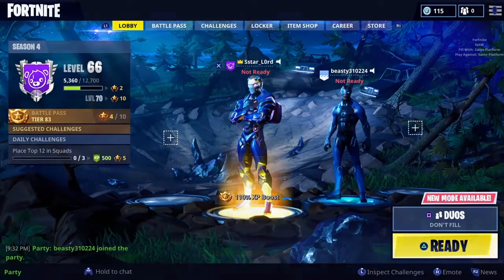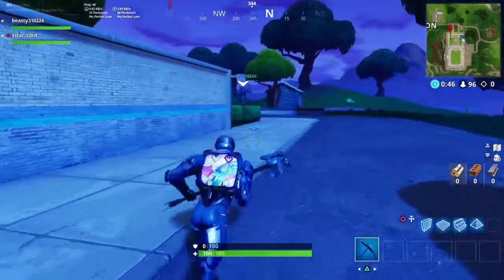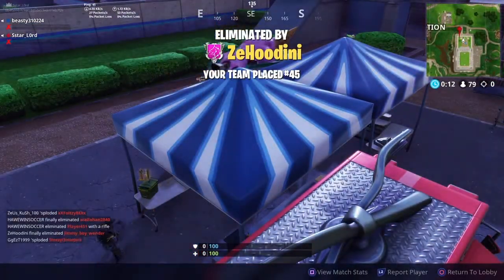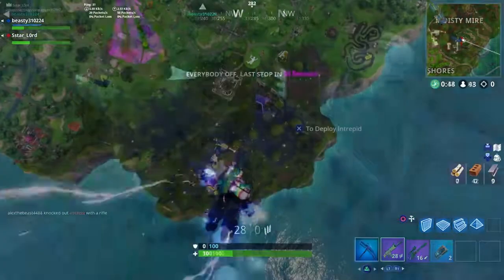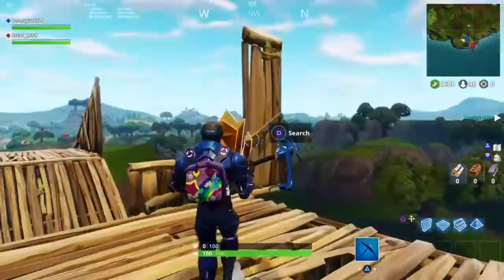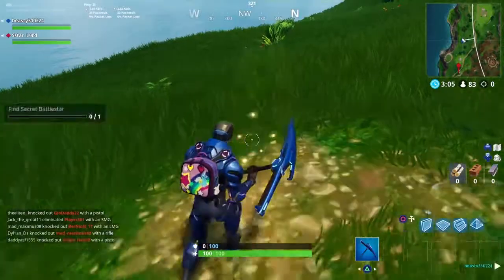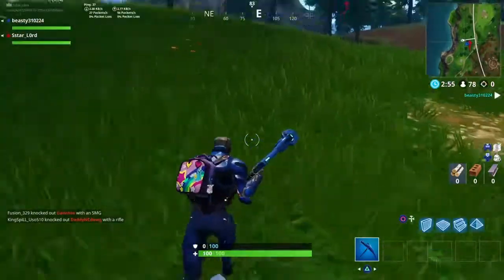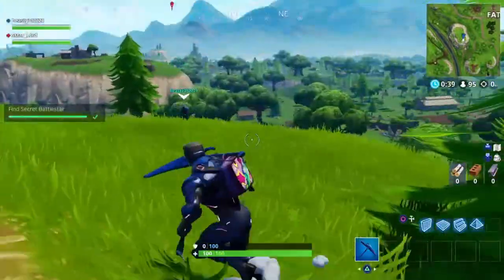Fortnite All Five Battle Star Location tutorial